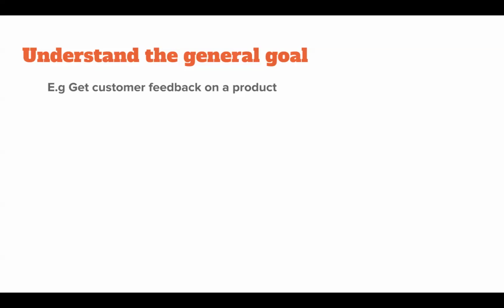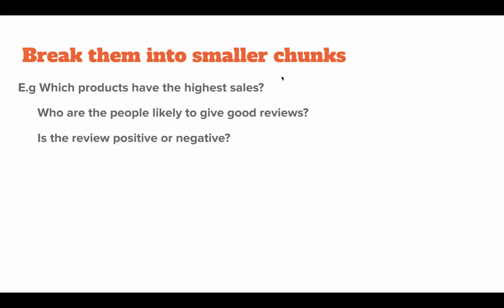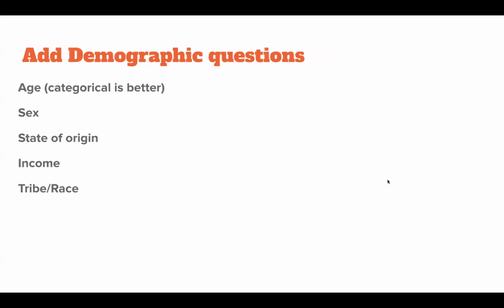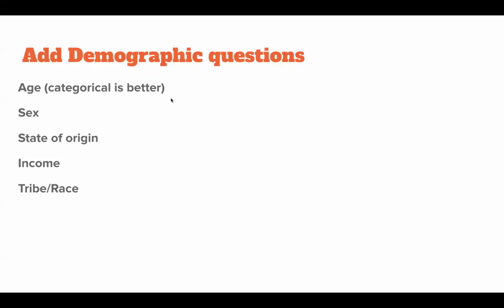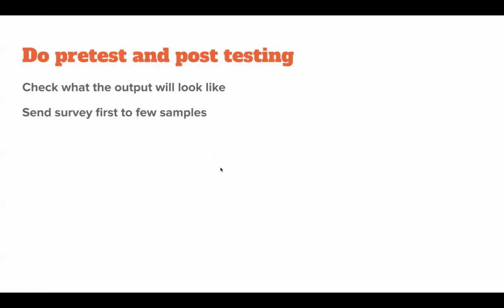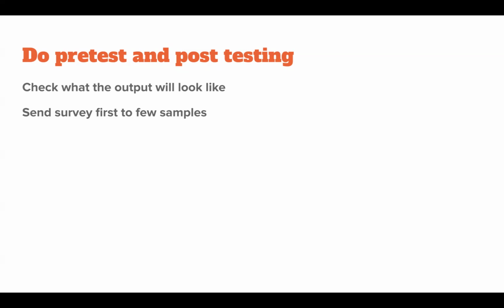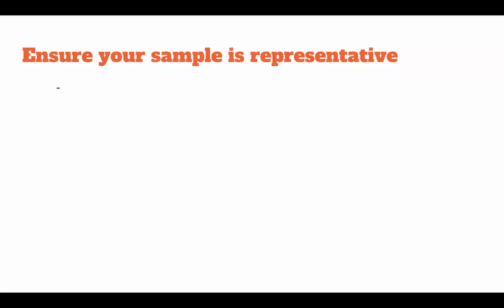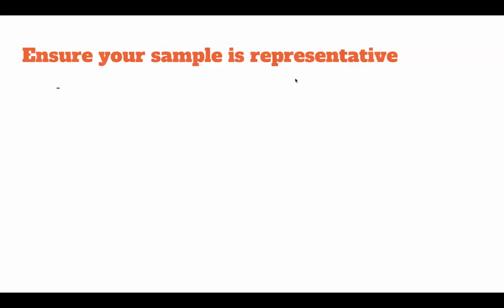Part 11: Data Analysis Techniques- How to carry out a survey